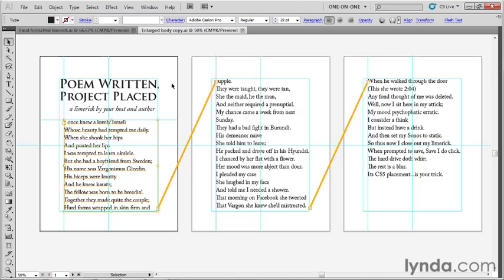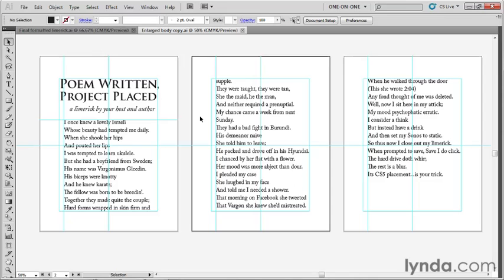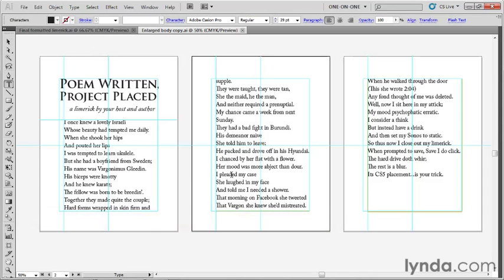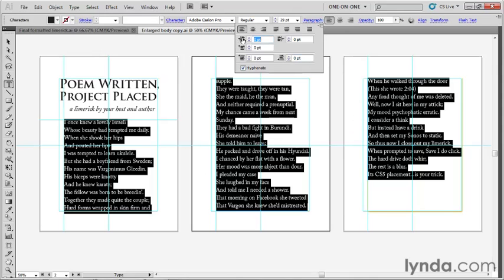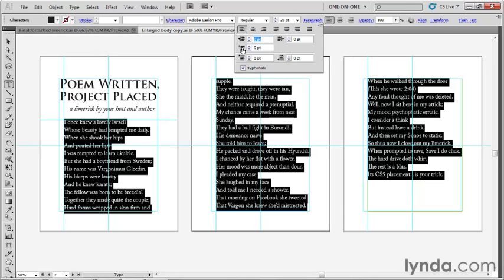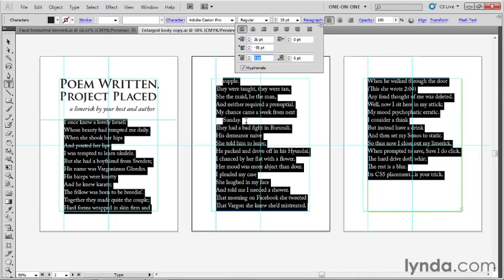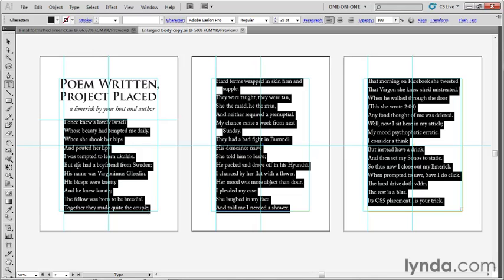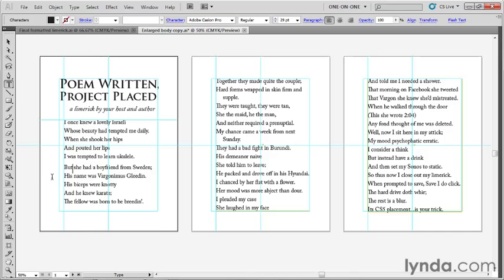baiOF_08_12.